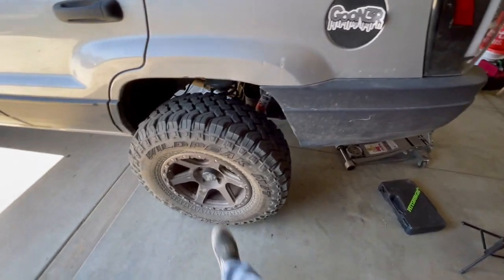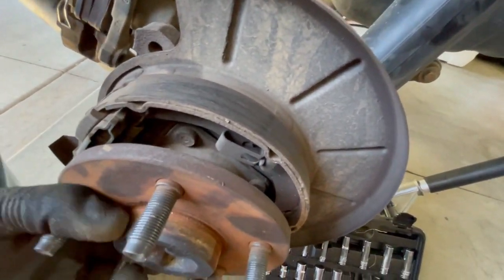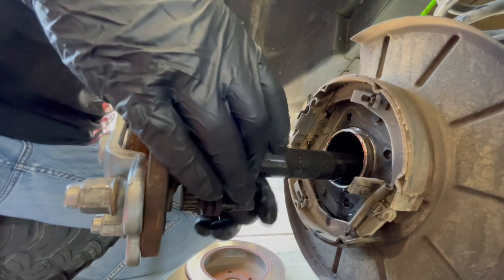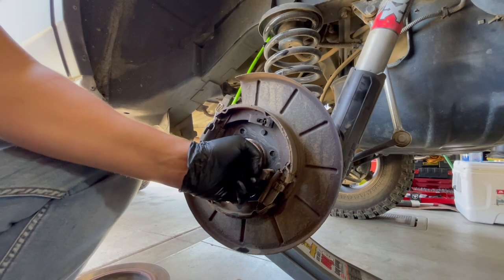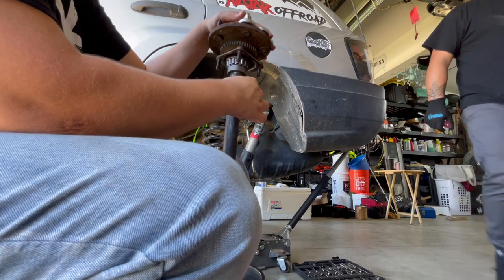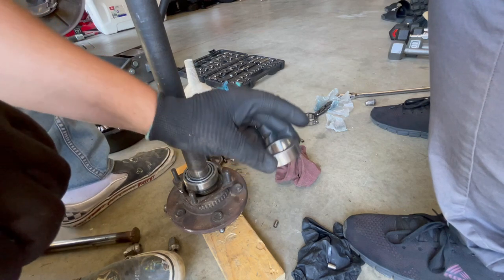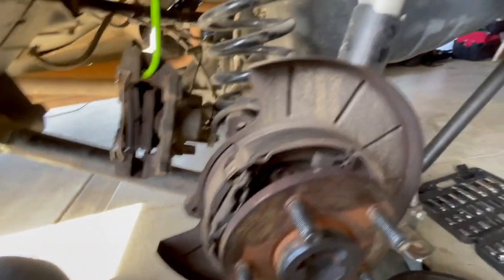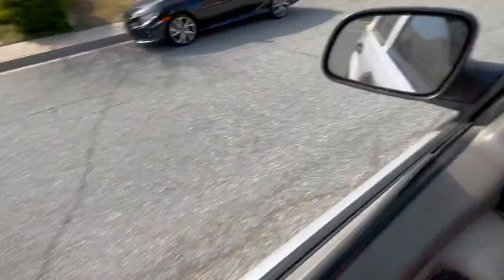Replacing Bearing On Dana 35 Axle Shaft | Jeep WJ Grand Cherokee | Najar Offroad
Today we Replace the Bearing on a Dana 35 Axle Shaft with no C clip. The Job is straight forward. The hard part is pressing on the Bearing and the Retaining Ring. I recommend Heating the parts up to be able to slide them on easier. Kit was $20 at my local parts store so its not expensive to do! You do have to cut out the old bearing and Retainer to make the job faster and easier.

👇!GET YOUR JEEP MERCH AND ACCESSORIES!👇
                         NAJAROFFROAD.COM

                                            👇 Jeep Parts List 👇
                                 2002 Jeep Grand Cherokee Laredo
-Iron Rock Front Long Arms                       |
-Iron Rock A-Arm                                          |
-Trail Forged Rear Control Arms                |
-Rustys 4.5 inch Springs
-Trail Forged HD Ultimate Steering Kit.    |